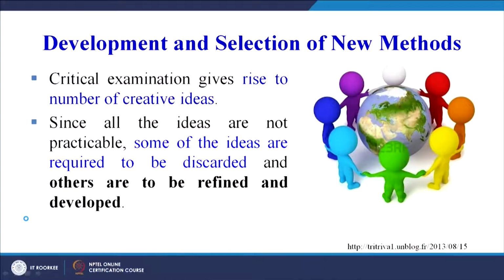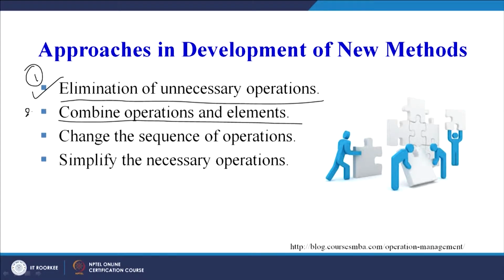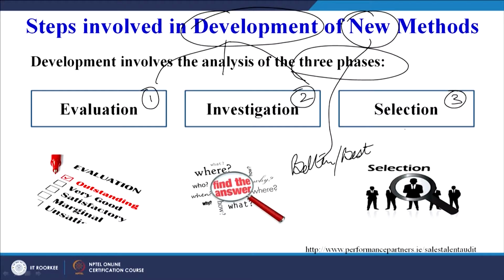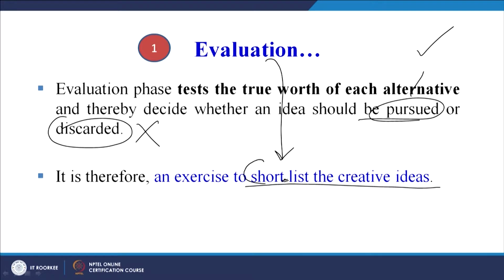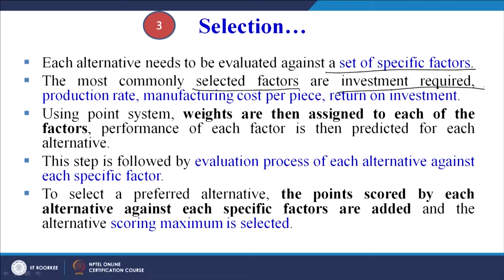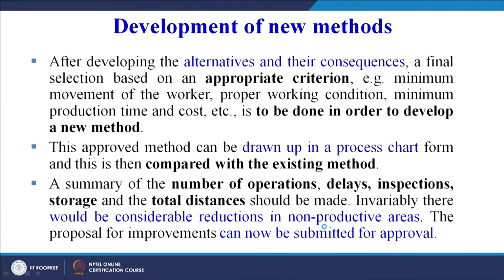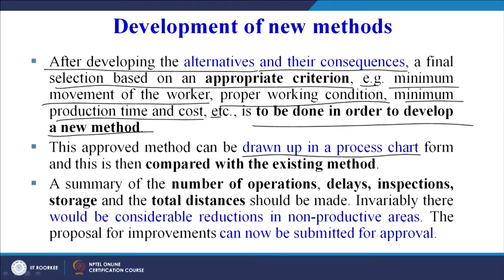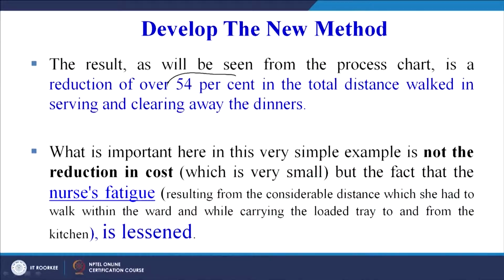Development and Selection of New Method